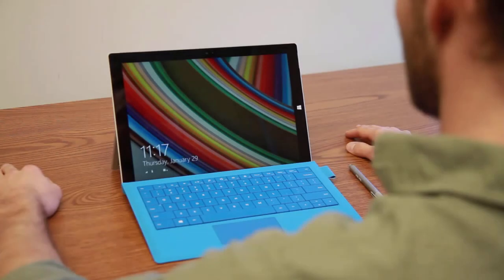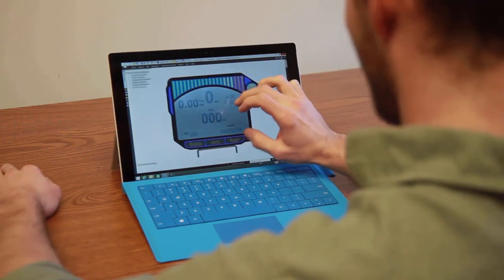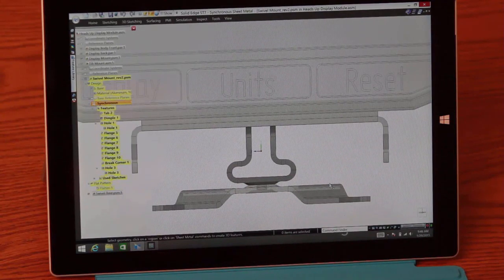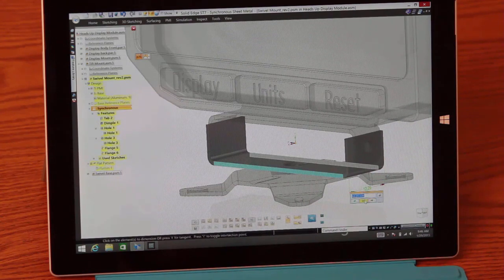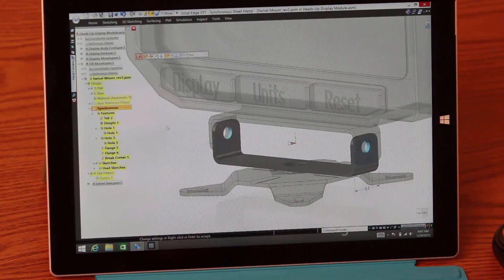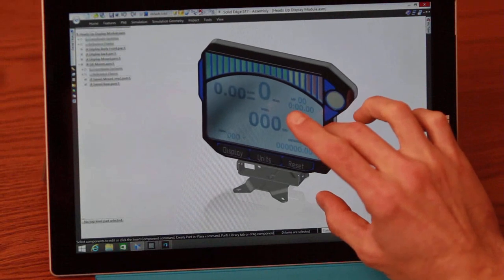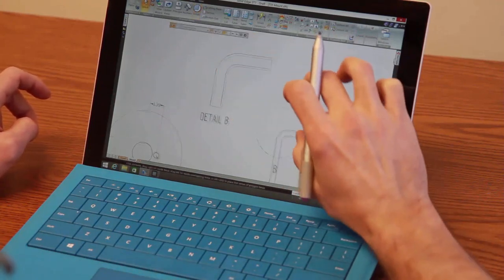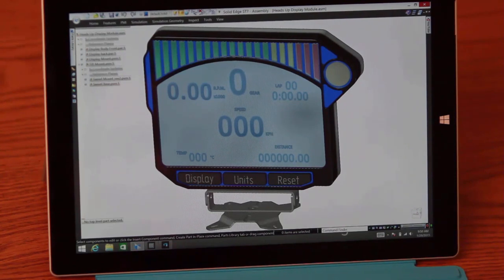Mobile Design Flexibility with Solid Edge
This demonstration shows how Solid Edge enables design from anywhere, at anytime. Featuring an Automotive Display Module, this video includes finger gesture and stylus operation of a full 3D CAD design session on the touch screen Microsoft Surface Pro tablet.